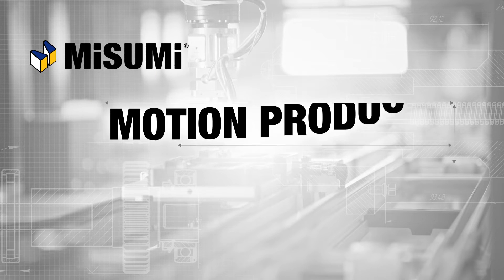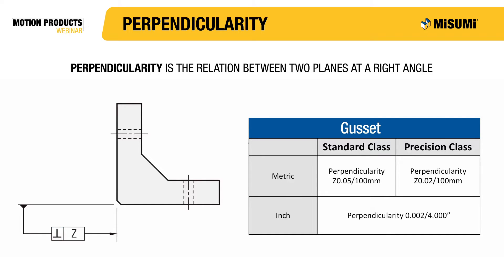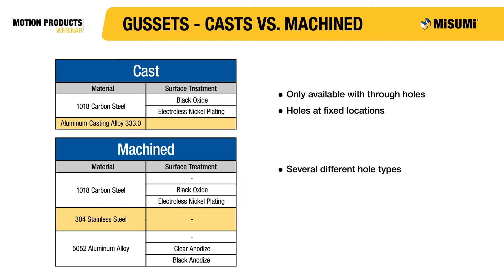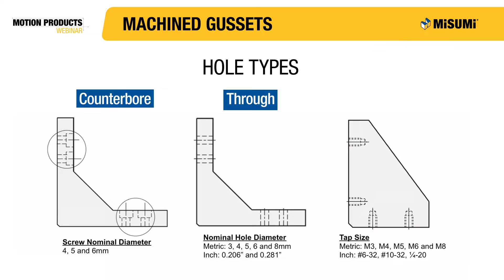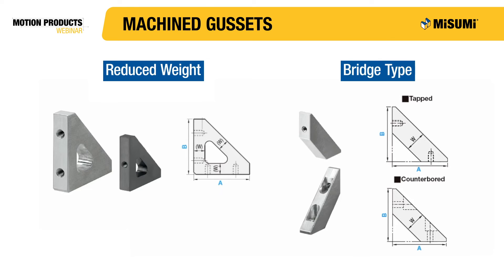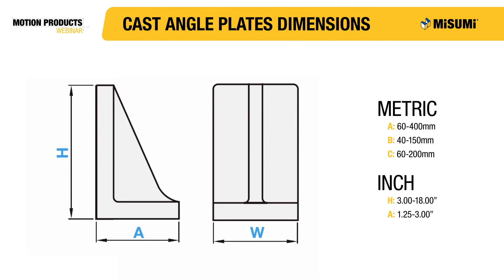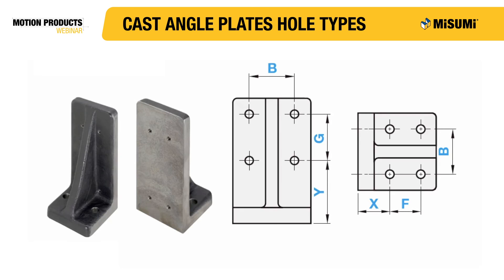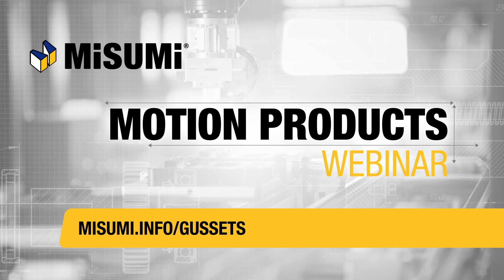Gussets & Angle Brackets | Motion Products Webinar | MISUMI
Welcome to MISUMI’s Motion Products webinar series.

In this webinar, we will introduce you to MISUMI's lineup of Gussets & Angle Brackets.